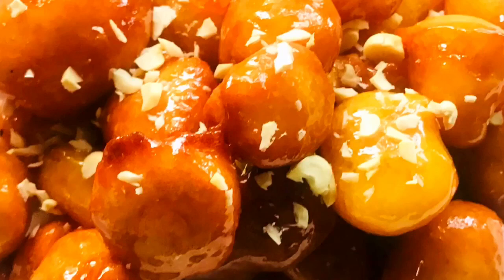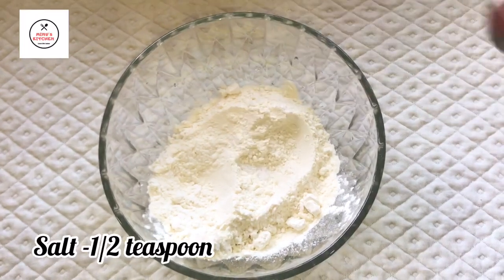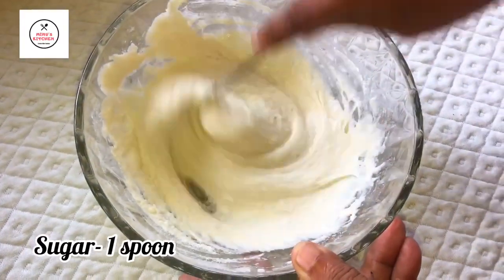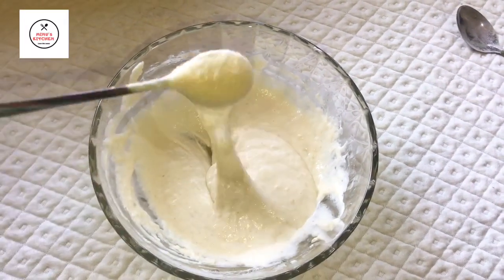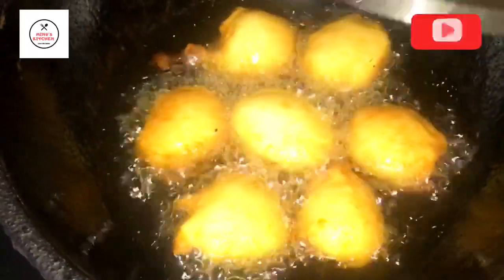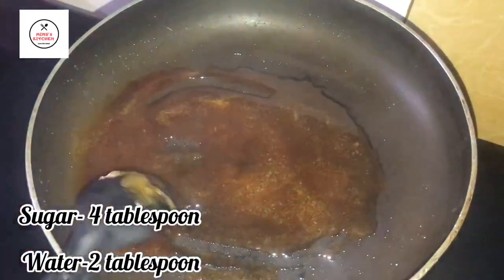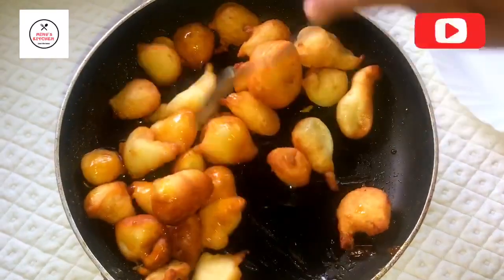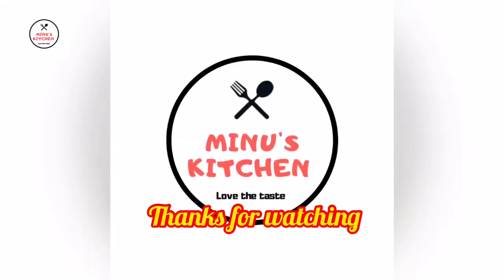3 ചേരുവകൾ മാത്രം,പാത്രം കാലിയാകുന്ന വഴിയേ കാണില്ല |Evening Snack|Evening Snacks In Malayalam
Keep watching

Musician: @iksonmusic